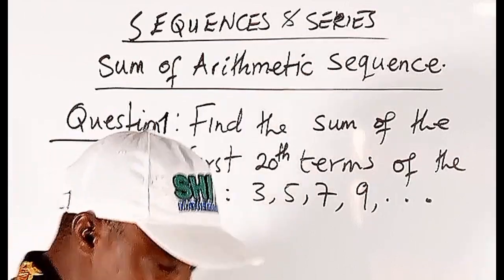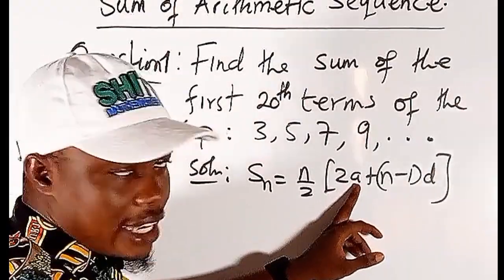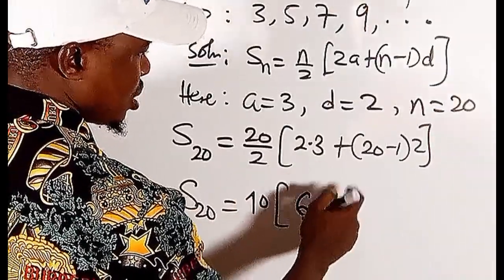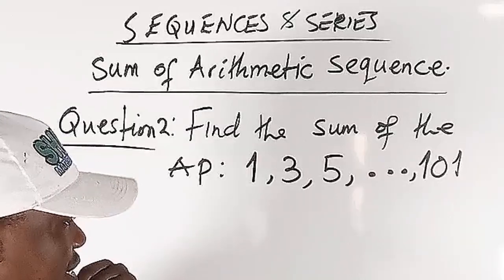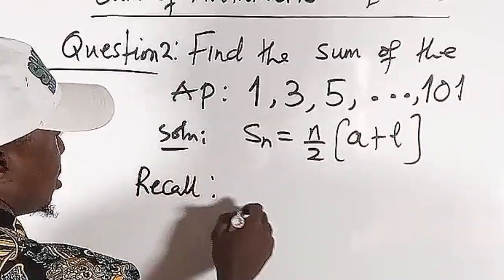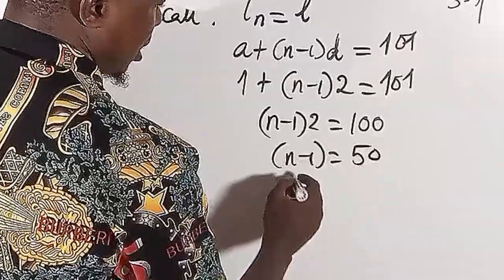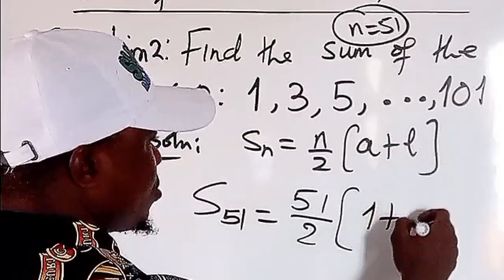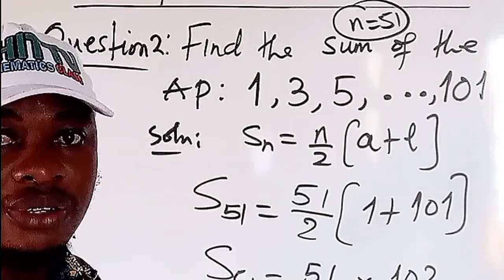Episode 7 | How To Find The Sum of The Arithmetic Progression